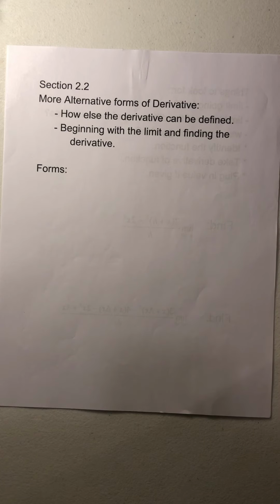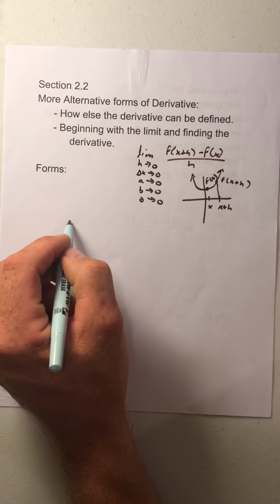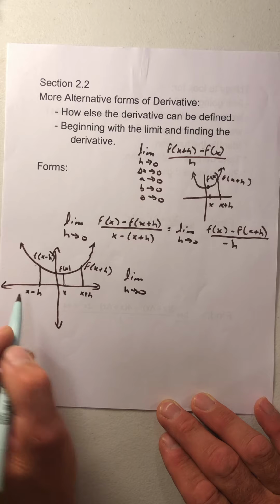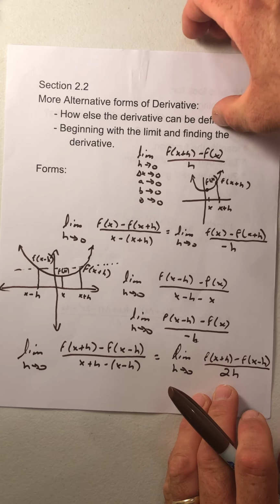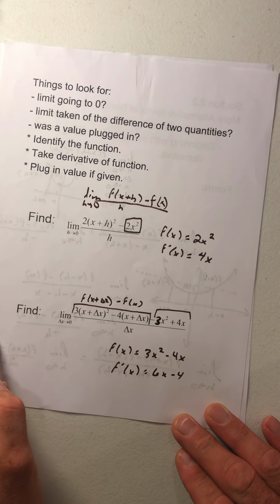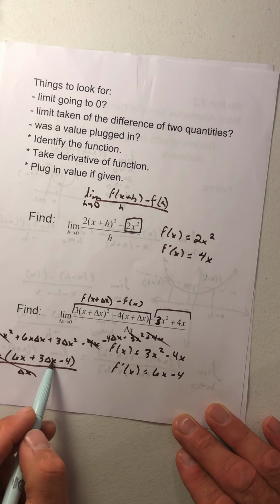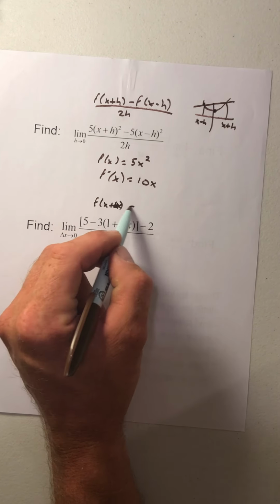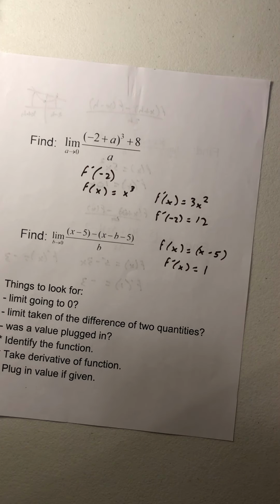Section 2.2 more forms of definition of derivative